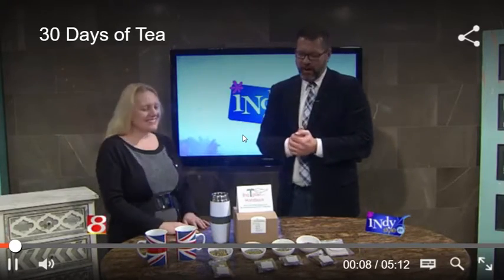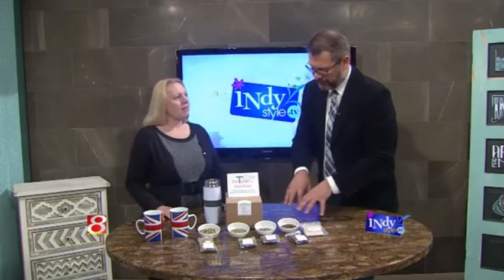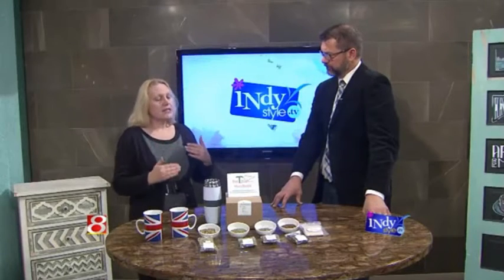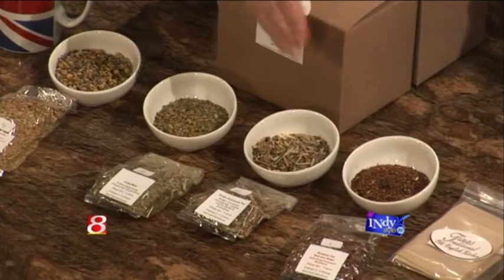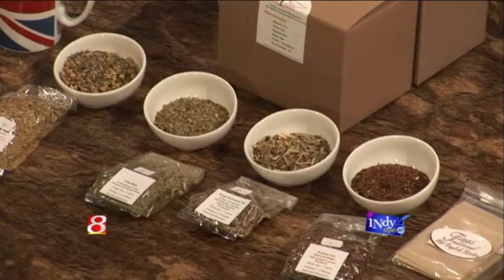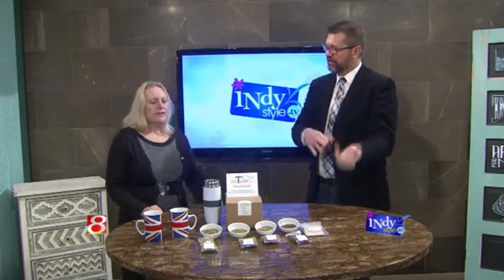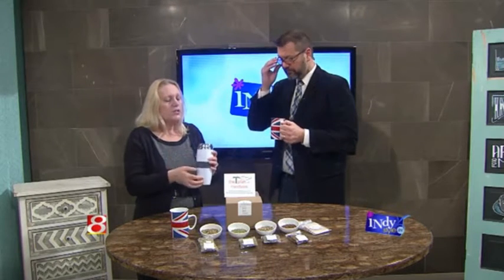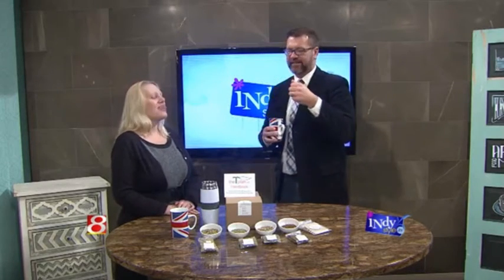The T Plan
Tina Jesson explains her new health and wellness program, The T-Plan on Indy Style Jan 2017
Build you up, detox and restore and a tea to help you sleep.